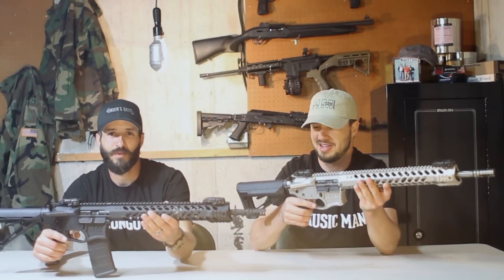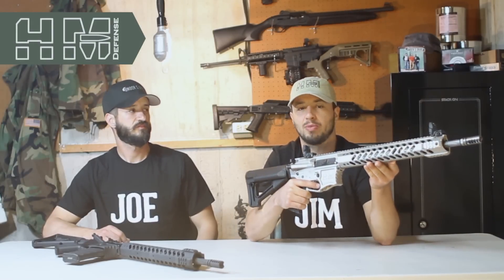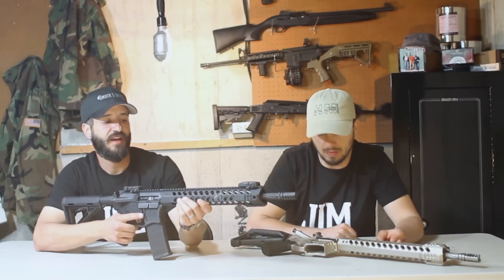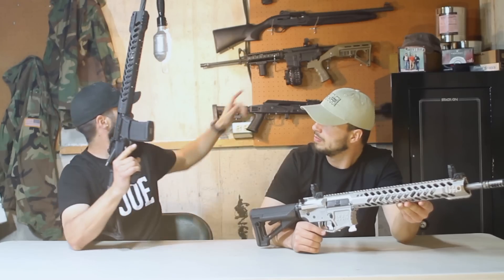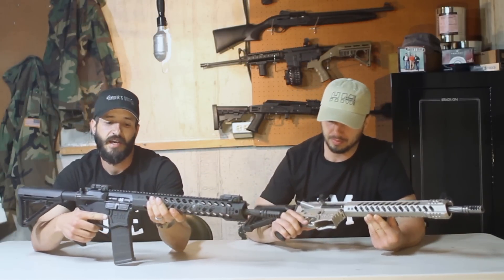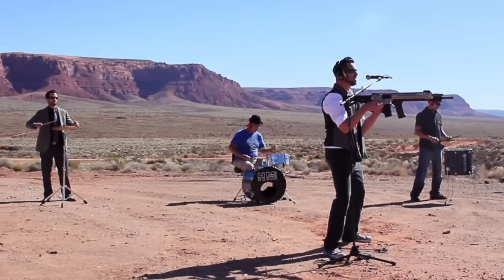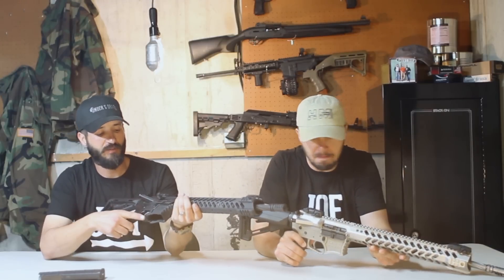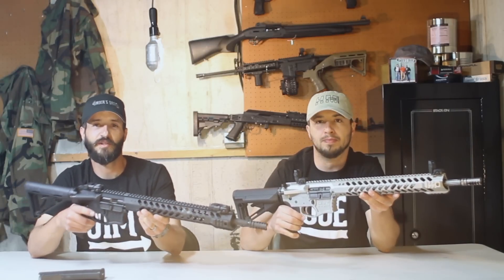AR15 / HM15 by HM Defense - Jim Huish (Jim & Joe Productions)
Jim & Joe review the HM15 rifle from HM Defense.  You know Jim & Joe from The Cup Song - Pitch Perfect WITH GUNS and Uptown Funk with GUNS!  These amazing rifles were used on the Gun Drum Set in Uptown Funk, as well as a brand new gun music video that will be released within the month.  These HM Defense rifles are incredible!!  The machine work, the shootability, the quality, & the price are just unmatched!